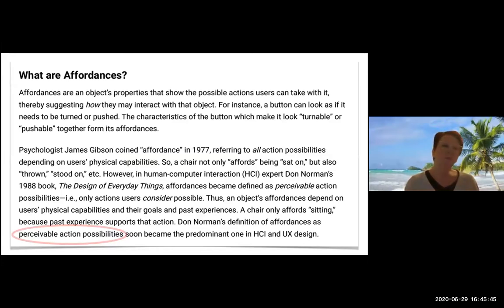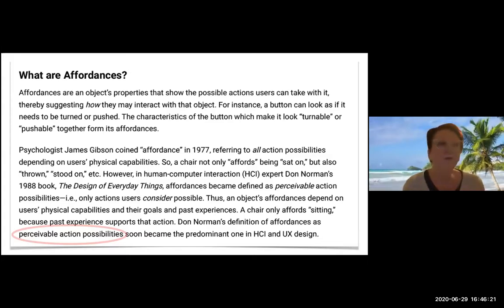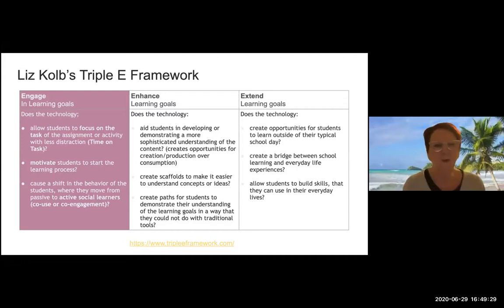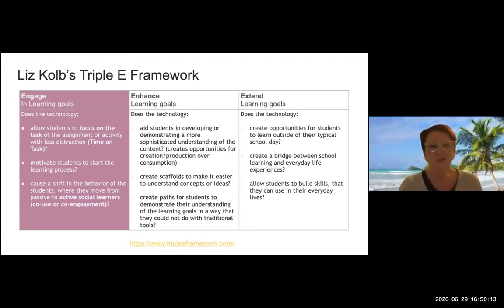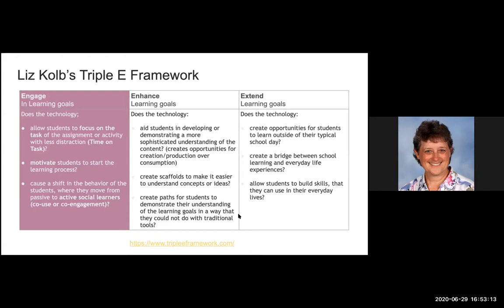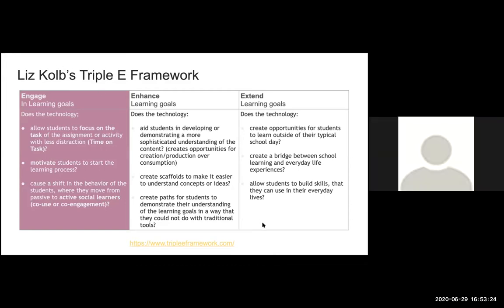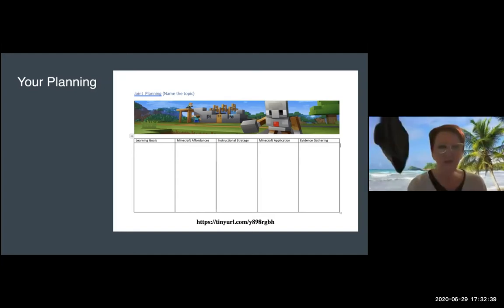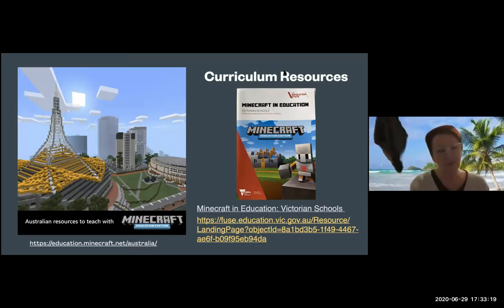Assessing the Value of Minecraft in the Curriculum with Bron Stuckey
Bron Stuckey and the team from ICTENSW lead a discussion on assessing the value of Minecraft in the curriculum.